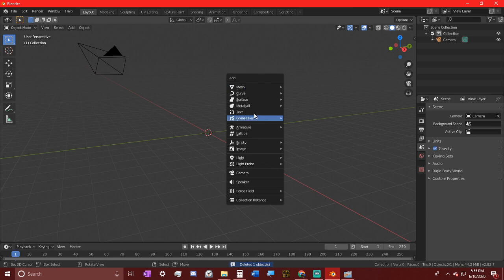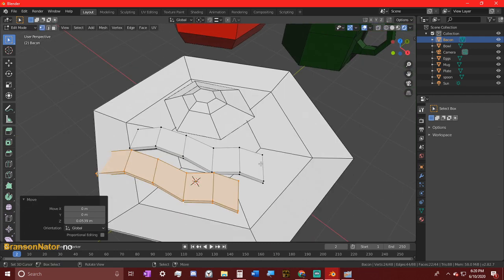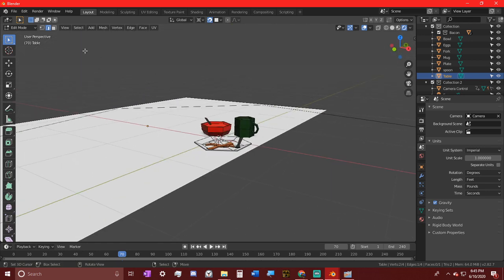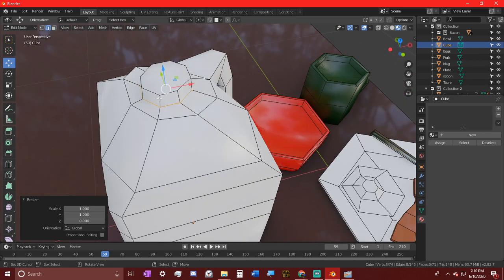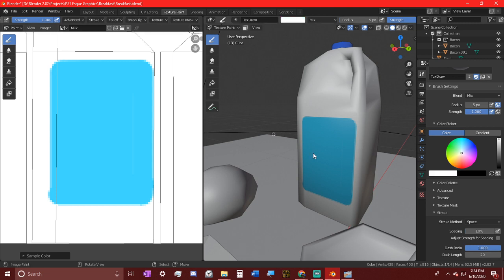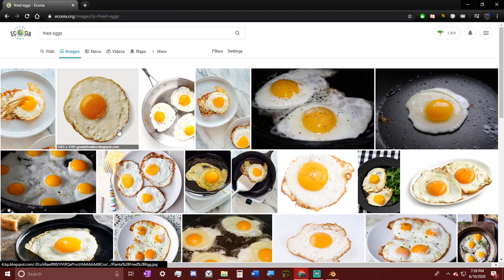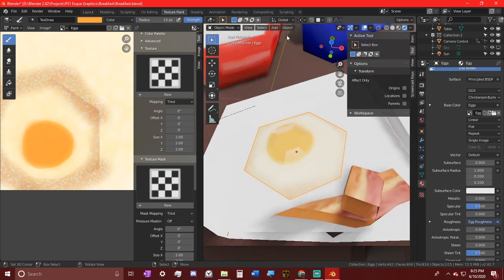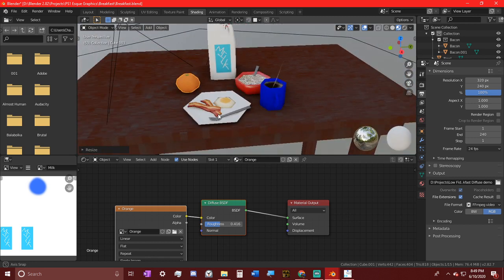Sickly Streams || Blender 2.82- Making Breakfast